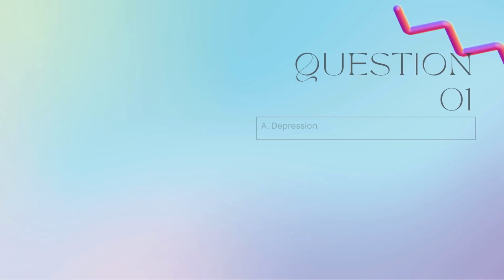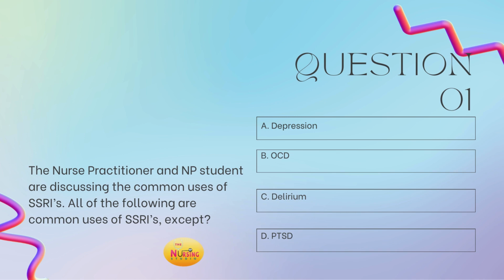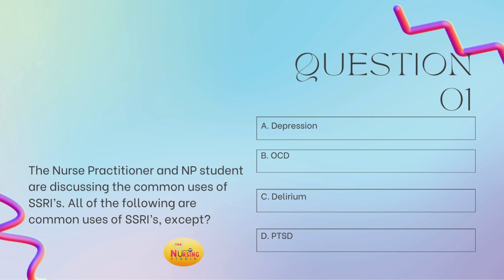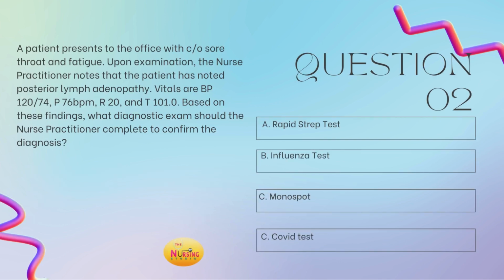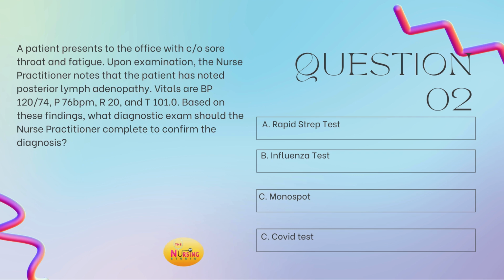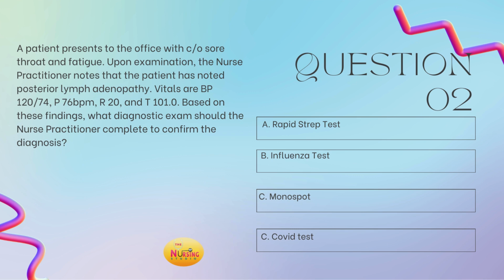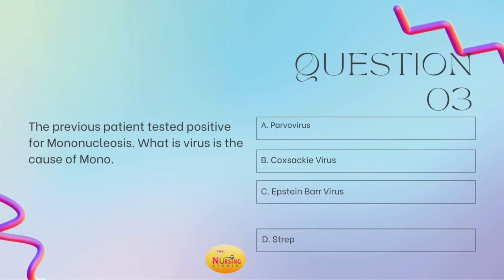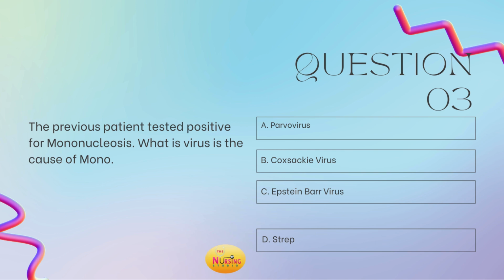Daily Practice Questions for Nurse Practitioner Board Preparation.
A few questions on medications, and EENT.

5 week intensive review: